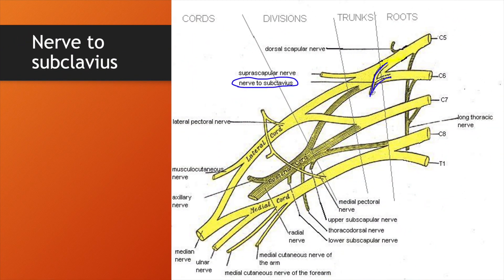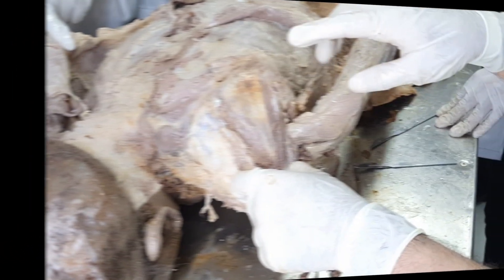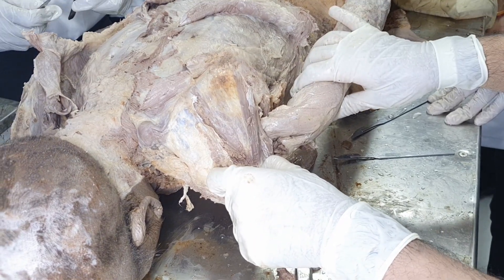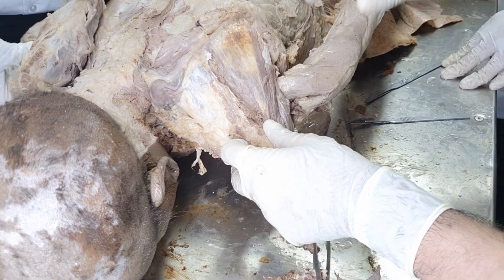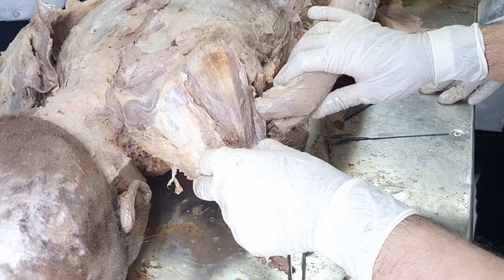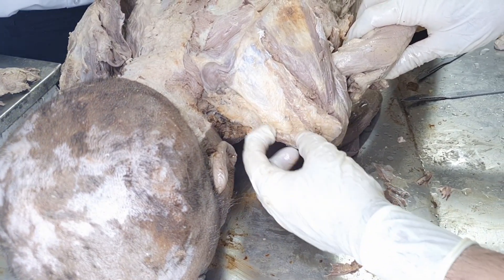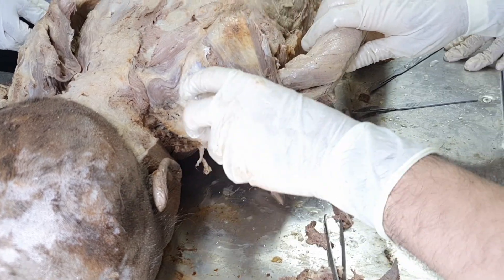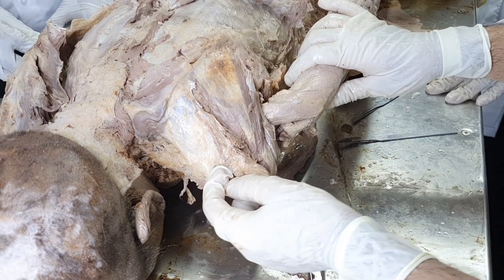Dissection of infraspinatus muscle | Gross anatomy of infraspinatus muscle | Dr. SAM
Dissection of upper limb
​Infraspinatus muscle anatomy
Dissection of infraspinatus muscle
Gross anatomy of infraspinatus muscle
Dissection of cadaver
Dissection videos
Dissection VLOG

0:00 Welcome to Dr. SAM's Anatomy Classes
0:17 Origin of infraspinatus muscle
0:46 Insertion of infraspinatus muscle
1:04 Action of infraspinatus muscle
1:21 Nerve supply of infraspinatus muscle
1:36 Nerves arising from the upper trunk of brachial plexus
2:04 MCQ on Brachial Plexus
2:24 Nerve to subclavius muscle
2:40 Course of suprascapular nerve
4:03 Anatomy lectures by Dr. Azmi

By
Dr. SAM
Anatomy Professor